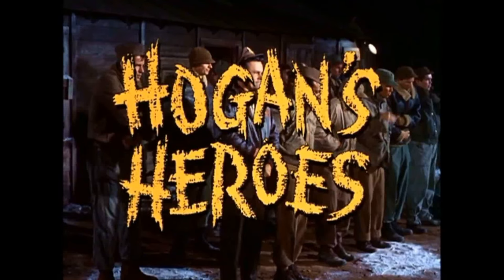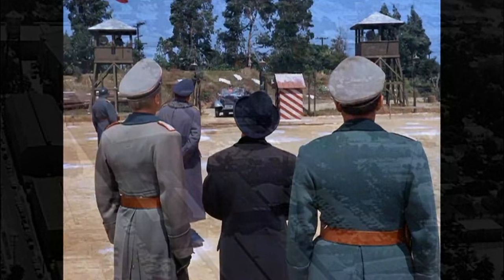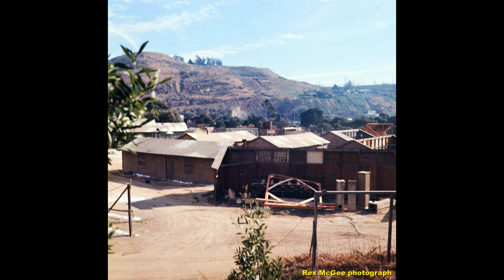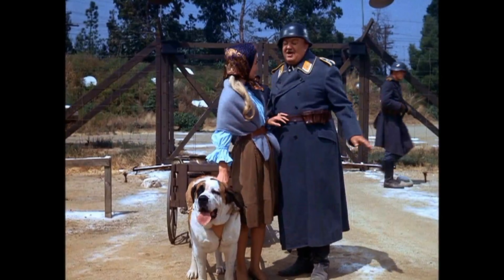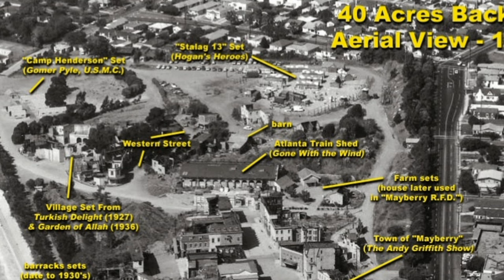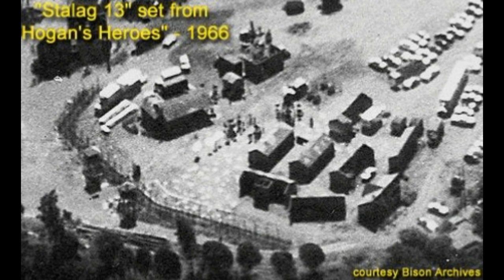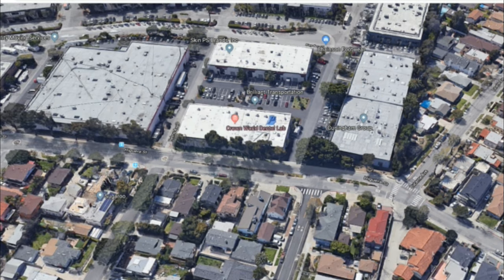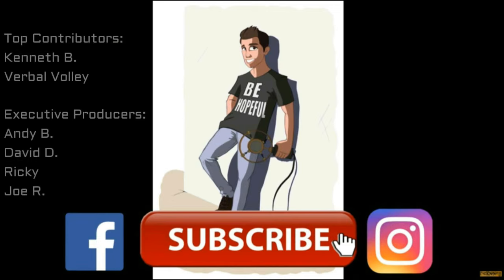Hogan's Heroes FILMING LOCATION Revealed! Before and After/Then and Now!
-My goal is to reach 100,000 subscribers by the end of 2020. This is truly a HUGE benchmark for any channel. I believe it CAN be done. I need your help! So simple and so helpful to the continuation of the channel!